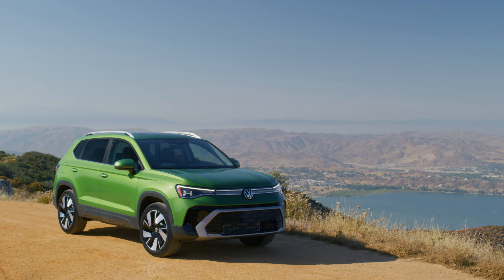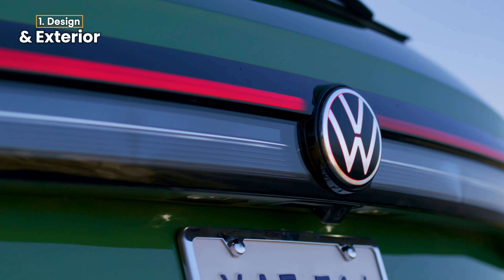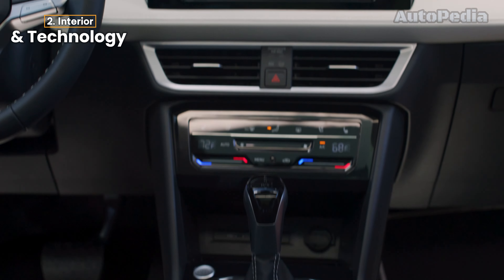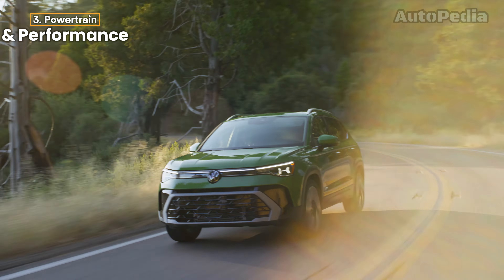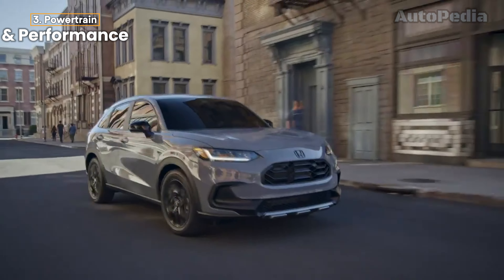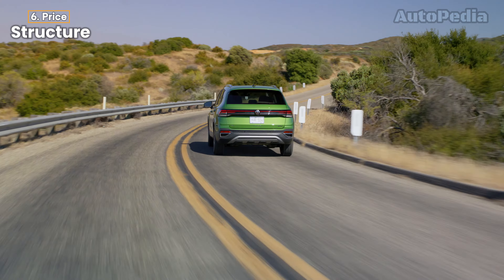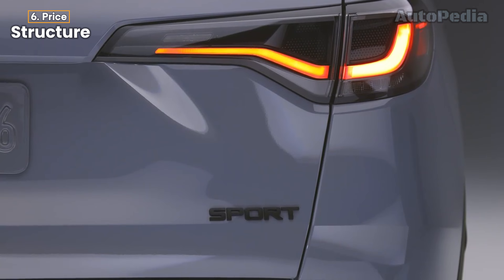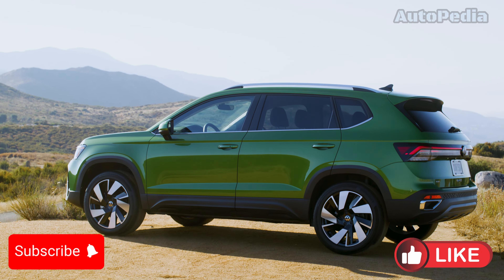2025 VW Taos vs. Honda HR-V: The Ultimate Compact SUV Battle!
2025 VW Taos vs. Honda HR-V: The Ultimate Compact SUV Battle!

"Ready to find out which compact SUV reigns supreme in 2025? We pit the newly refreshed Volkswagen Taos against the next-gen Honda HR-V in an epic showdown. From performance and tech to interior space and pricing, we break down everything you need to know before choosing your next ride. Will you choose the power-packed Taos or the spacious and tech-savvy HR-V?

Media Source: VW & Honda Media PRESS